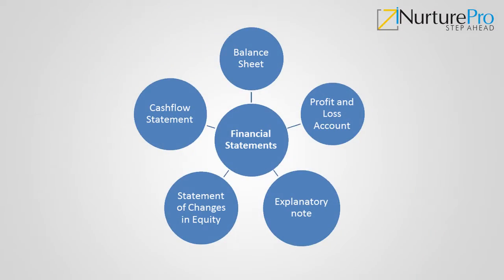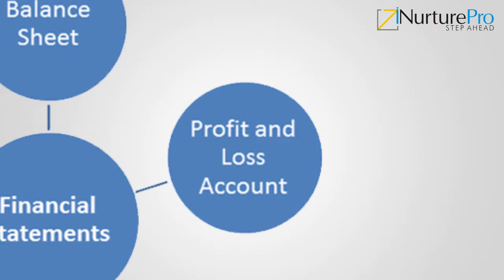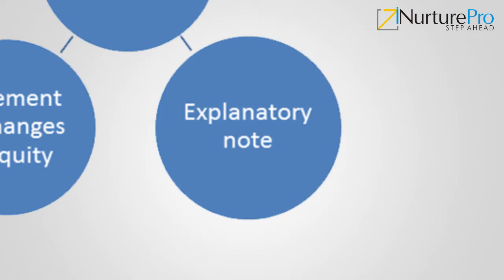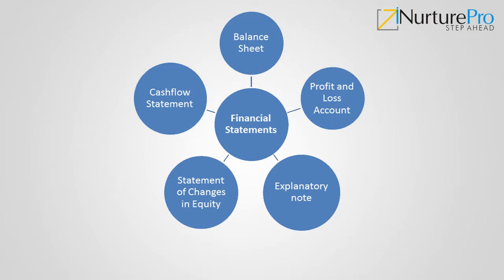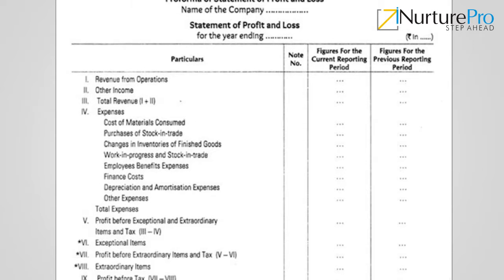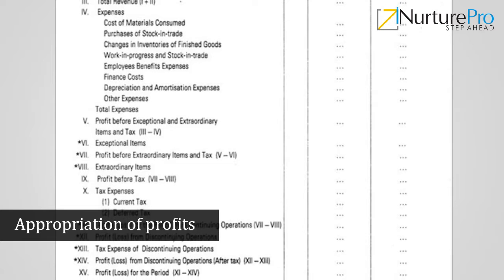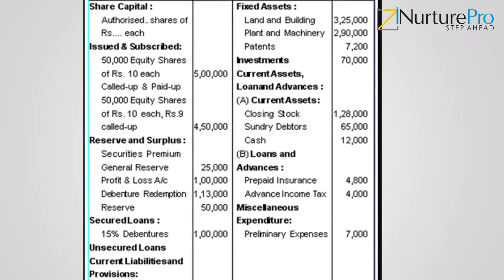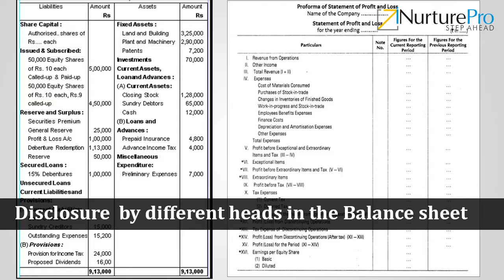SSK-ACCII M03 C02 VD Final Accounts